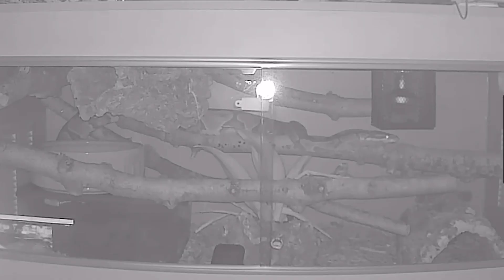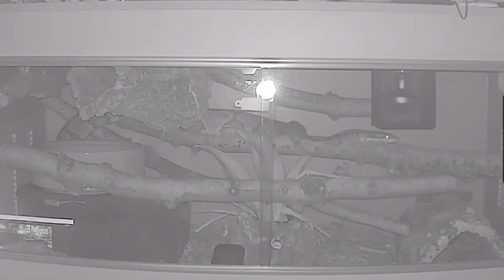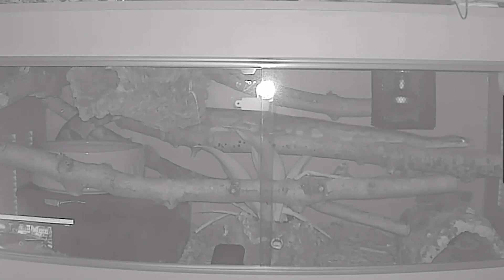How You Can Level Up as a Reptile Keeper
This is the perfect way to level up as a keeper! Find the link here: